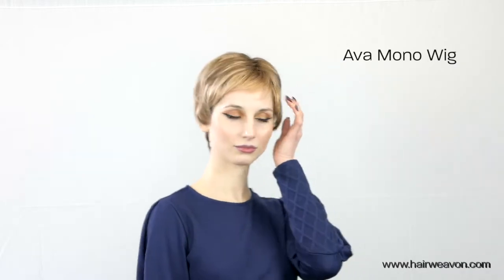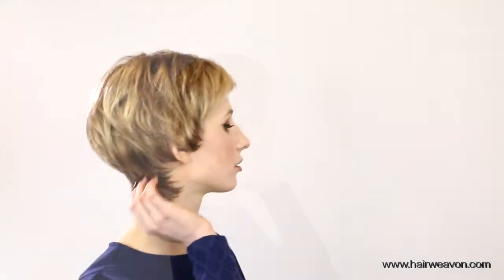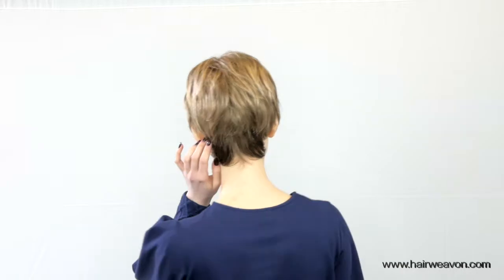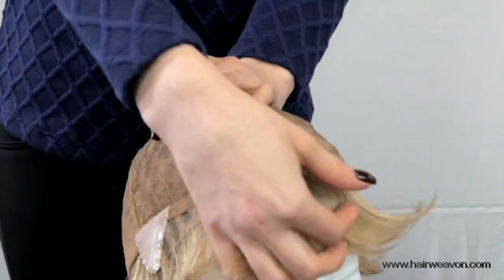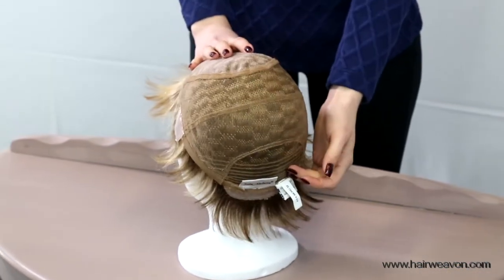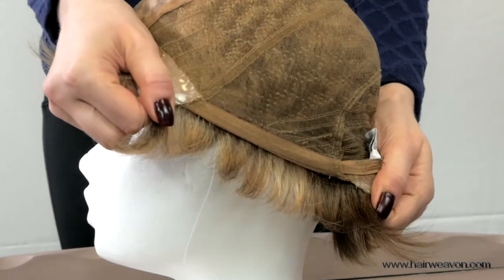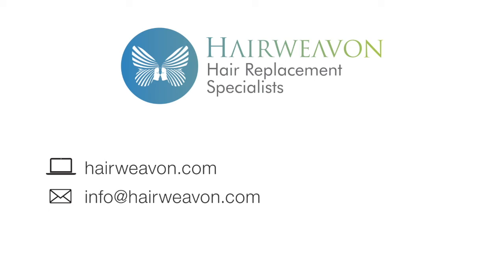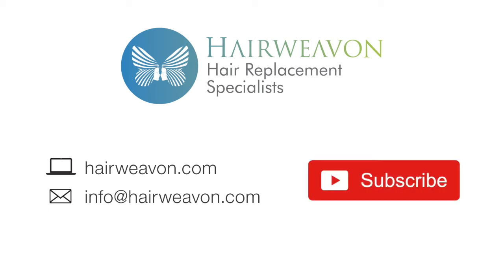Ava Mono Wig | Short Synthetic Wig by Belle Madame | Colour Honey Toast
Ava Mono Wig by Belle Madame | Colour Shown Honey Toast
Small size Wig
Cap size 52-54 cm
Synthetic hair
Base is hand tied with Monofilament and lace front
Silicon on temples and neck for snug fit